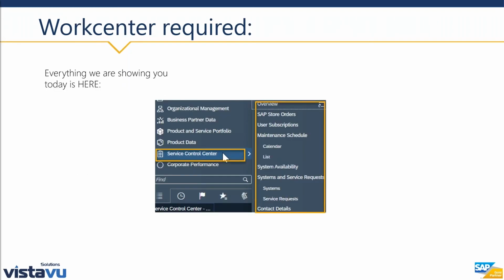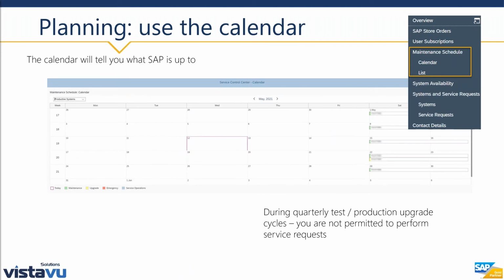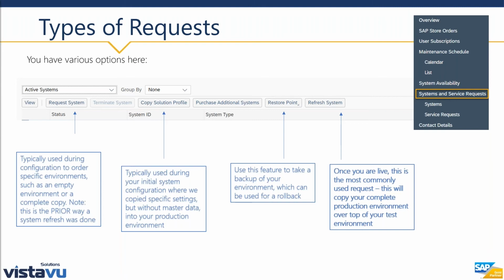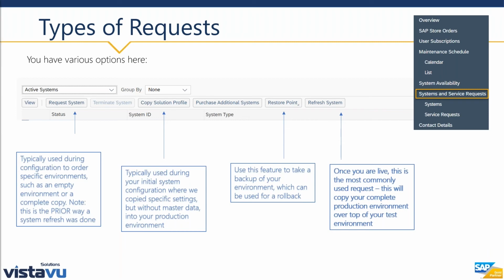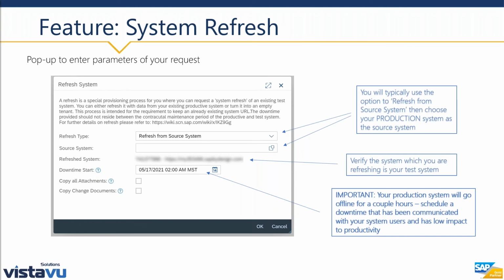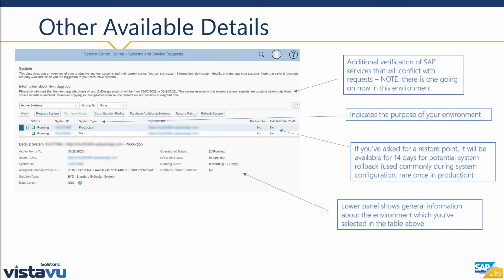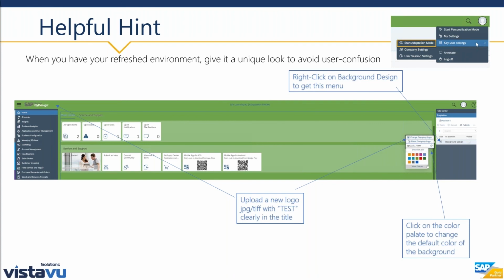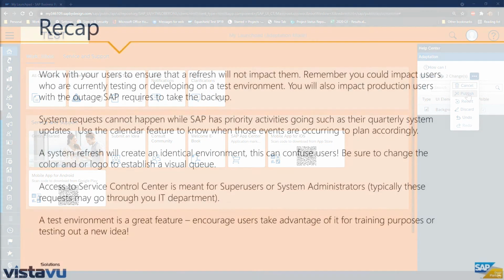Q&A Café: Tenant Refreshes in SAP ByDesign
Learn how to order a tenant refresh was SAP Support. A tenant refresh will copy your existing production environment into your test system. It will over-write your test tenant but you will have a more current environment (current period's data) which can be very useful for system testing or to solve a potential issue you may be experiencing. A system refresh can be done whenever you wish, at not cost to your organization. We will discuss things to consider prior to the refresh. We will also discuss taking backups of your production or test environment.